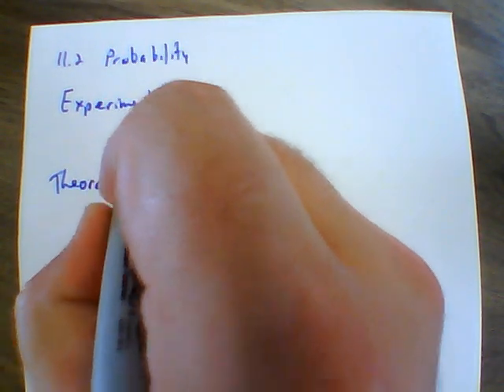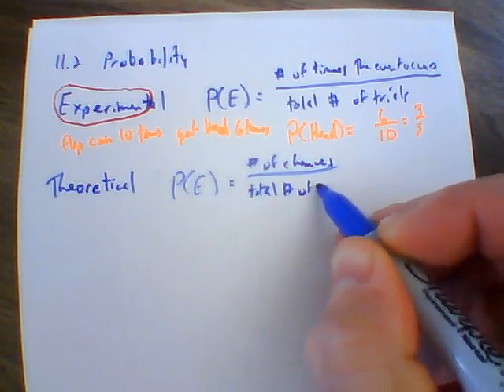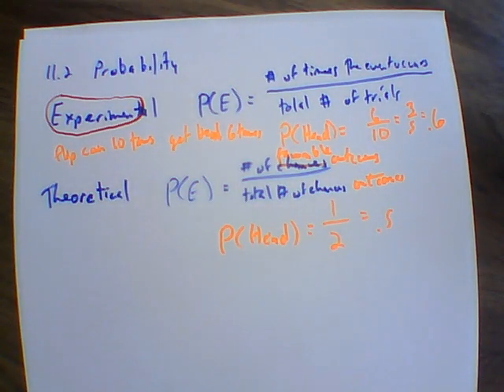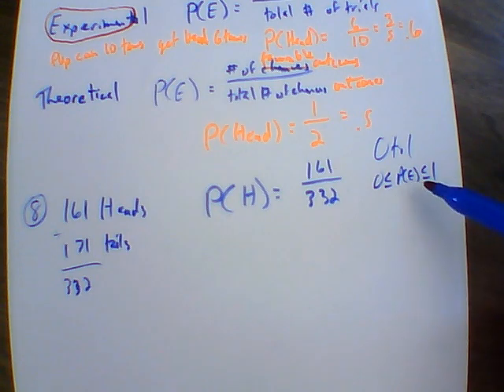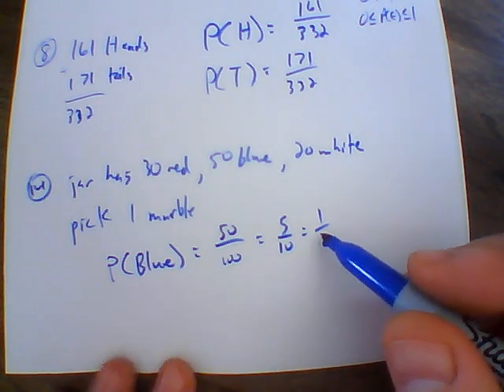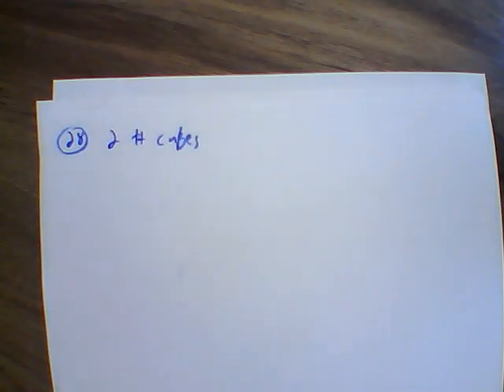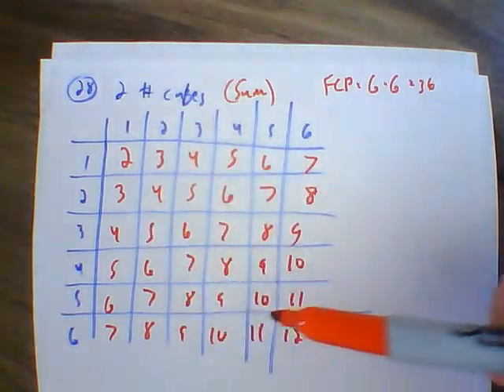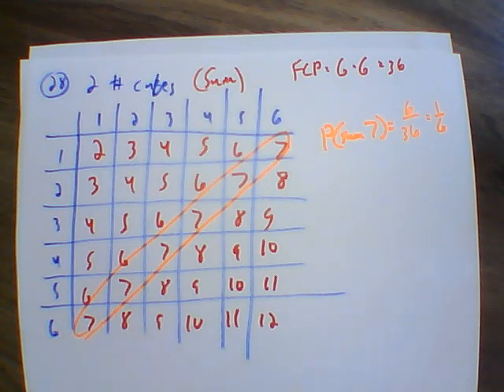Algebra II Probability (11 2)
Covering experimental and theoretical probability.